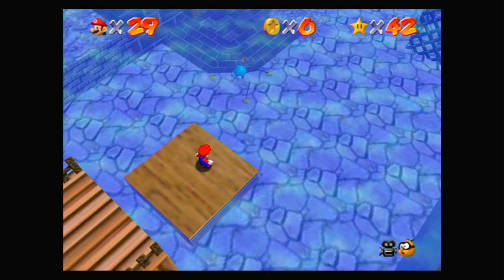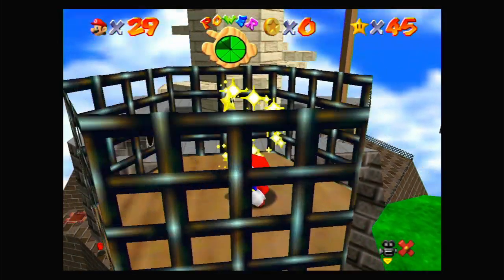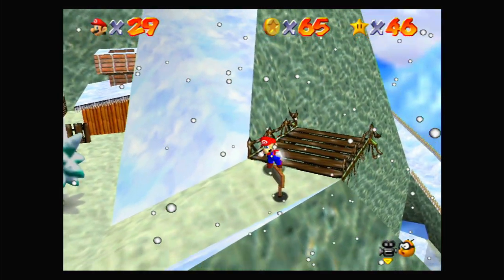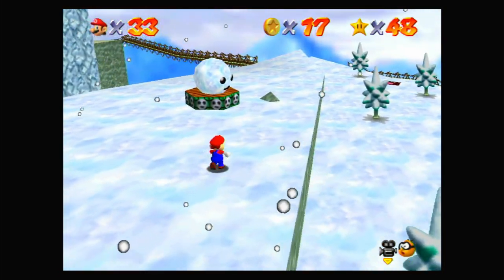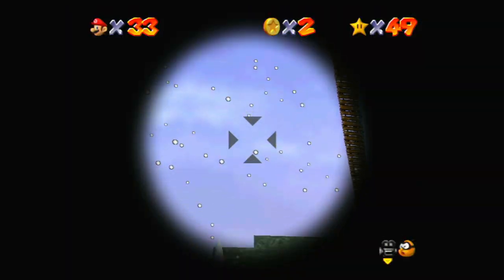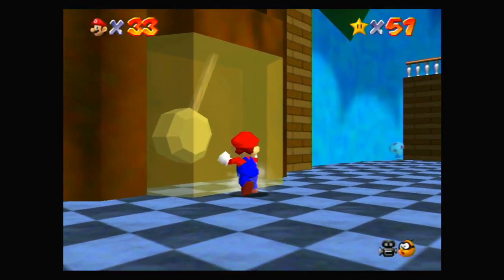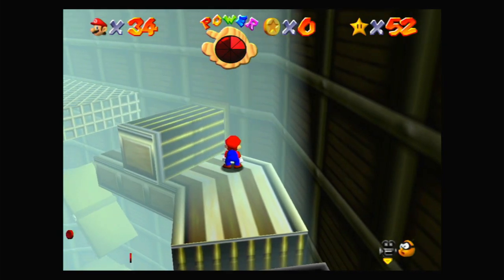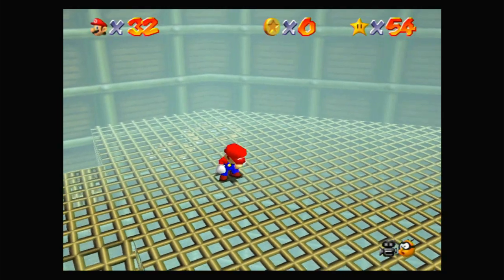Episode 7 Chilling With The Ice Bully - Super Mario 64 - 3D Allstars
More worlds from the third section of the game.
He's the coolest guy I know, and I know cool people.